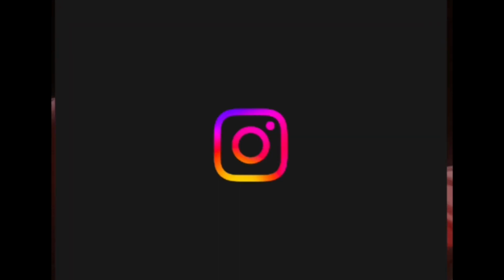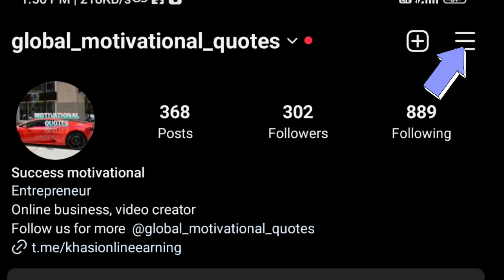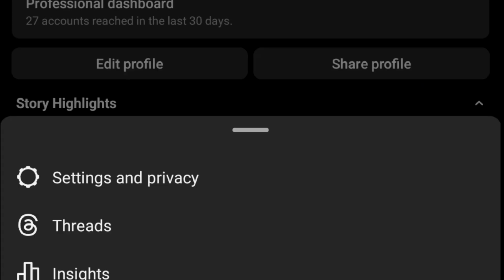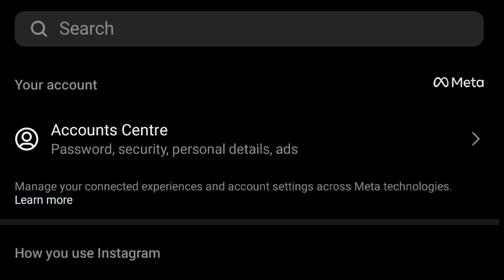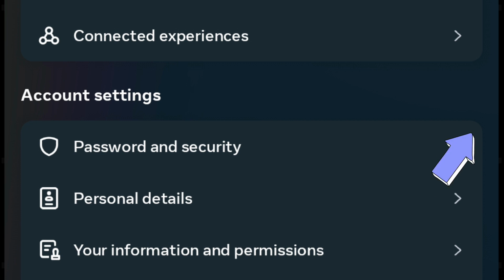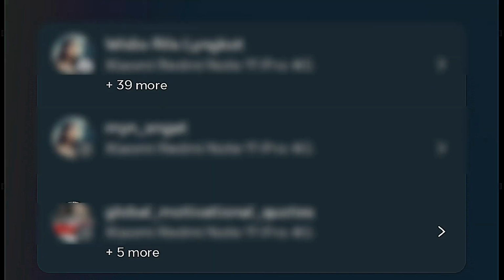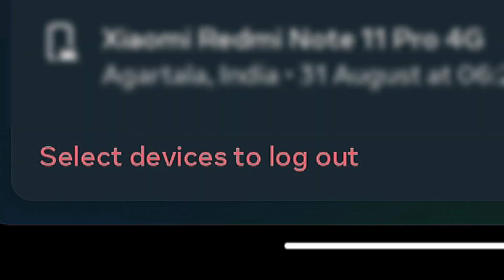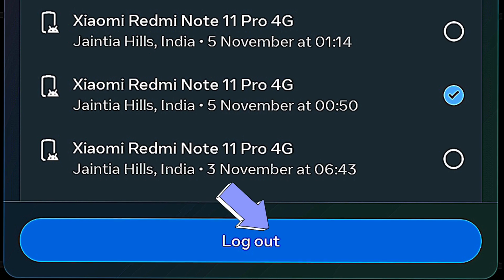How to logout your Instagram account from others phone through your phone (step by step guide)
In this video I show you my friend how to logout your Instagram account from others phone through your phone without even touching others phone